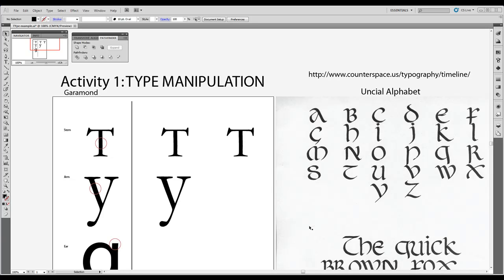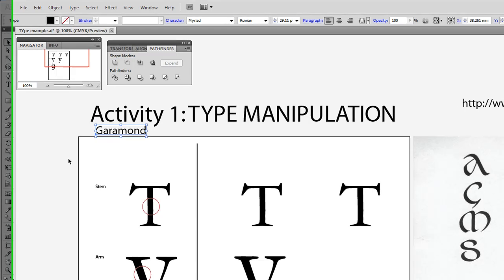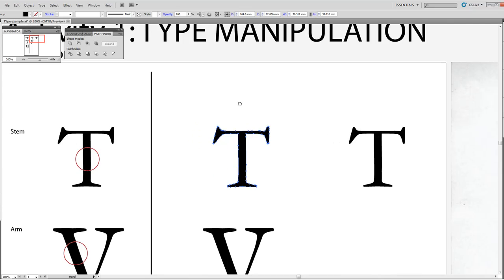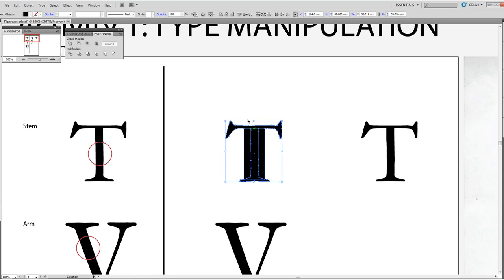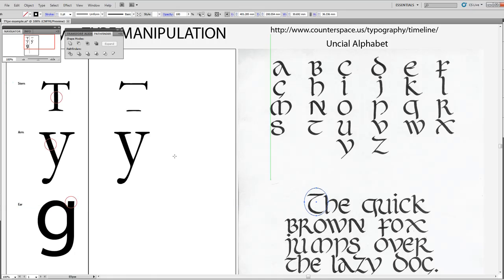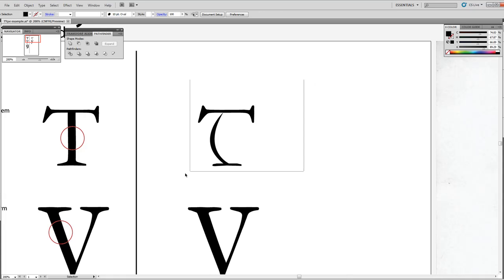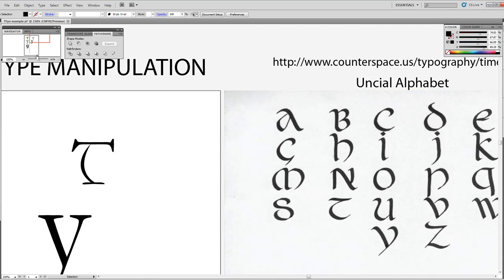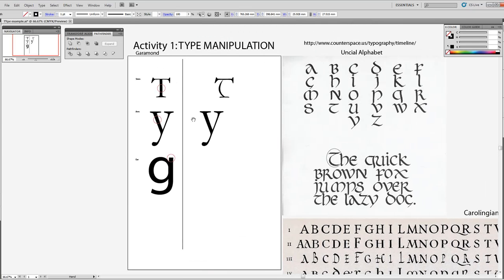Activity 1 Type Manipulation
Design Activity 1: Type Manipulation